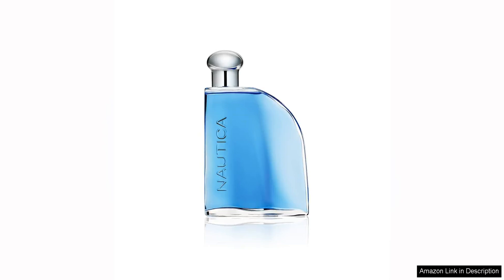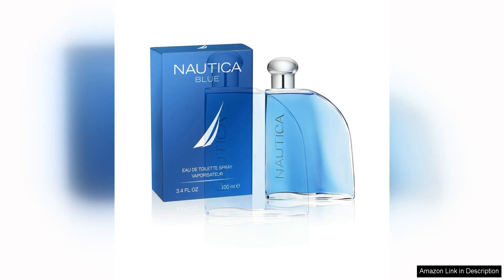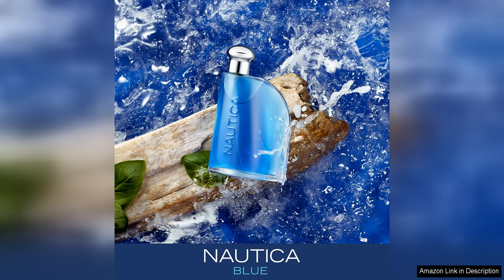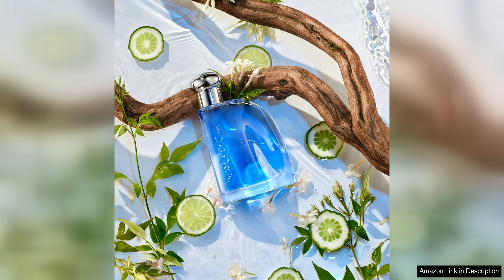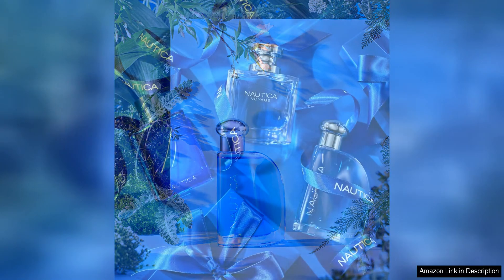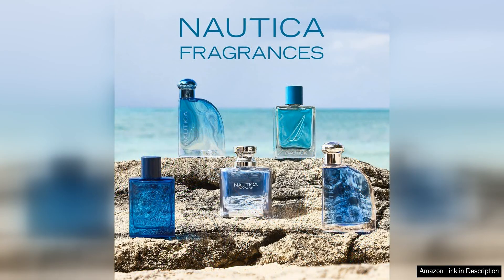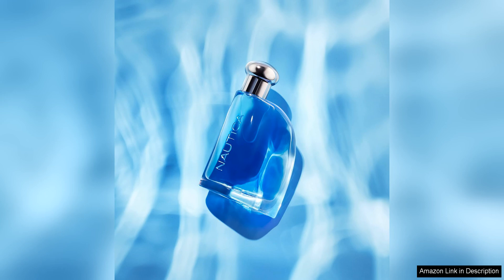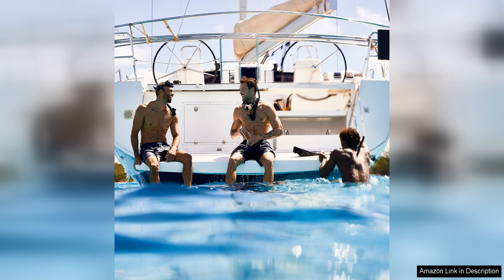Nautica Blue Eau De Toilette for Men Invigorating Fresh Scent Review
Nautica Blue Eau De Toilette for Men is a refreshing and invigorating fragrance that is perfect for everyday wear. The scent opens with a burst of fresh, aquatic notes, reminiscent of the cool, crisp ocean breeze. This initial wave of freshness is followed by a subtle hint of zesty citrus, adding a touch of brightness to the fragrance.

As the scent settles, the heart notes of spicy coriander and soothing lavender come through, adding a layer of complexity and depth to the fragrance. These notes are well-balanced and blend seamlessly with the initial aquatic notes, creating a harmonious and well-rounded scent profile.

The dry down of Nautica Blue is warm and comforting, with base notes of cedarwood, musk, and amber adding a touch of masculinity to the fragrance. These notes linger on the skin, creating a long-lasting and inviting scent that is sure to turn heads.

One of the standout features of Nautica Blue Eau De Toilette is its versatility. It is a fragrance that can be worn year-round, and its fresh and clean scent makes it suitable for both casual and formal occasions. Whether you are heading to the office or out for a weekend brunch, this fragrance is sure to make you feel confident and put-together.

In terms of performance, Nautica Blue Eau De Toilette has good longevity and sillage. It lasts several hours on the skin and projects well without being overpowering. The bottle design is also sleek and modern, making it a stylish addition to any fragrance collection.

Overall, Nautica Blue Eau De Toilette for Men is a fantastic option for those looking for a versatile and refreshing fragrance. Its blend of aquatic, citrus, and woody notes creates a well-rounded scent that is perfect for any occasion. Whether you are a fan of fresh fragrances or looking to try something new, Nautica Blue is definitely worth a try.